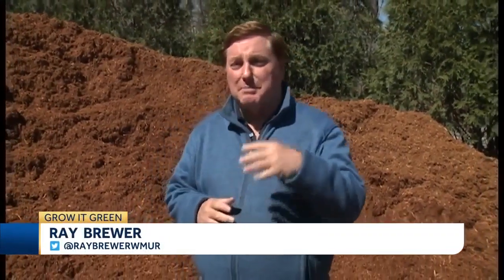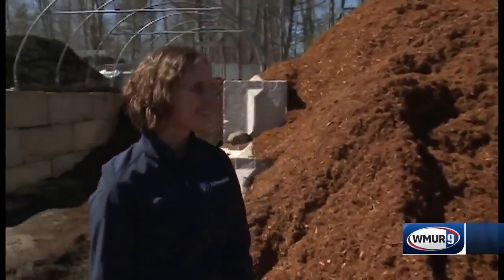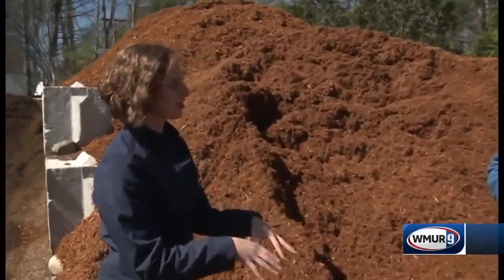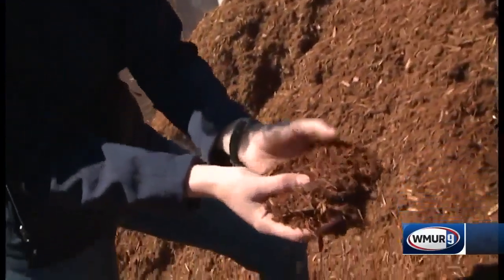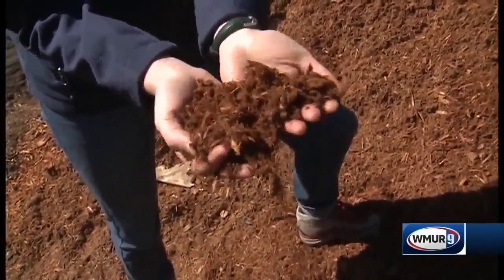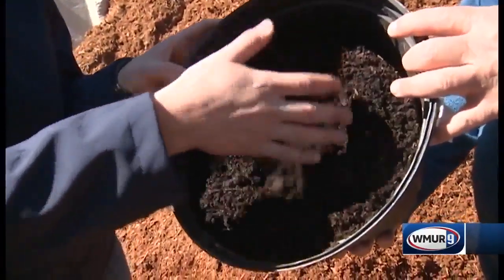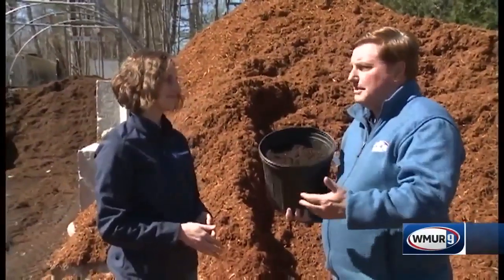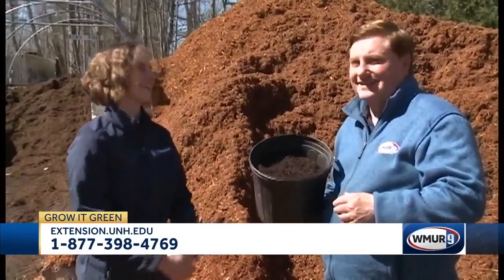Grow it Green: Mulch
Learn what to look for when you're buying mulch.